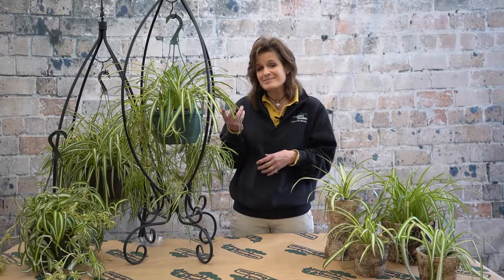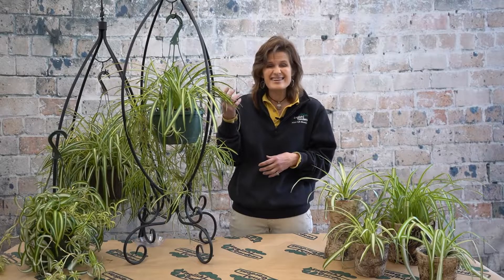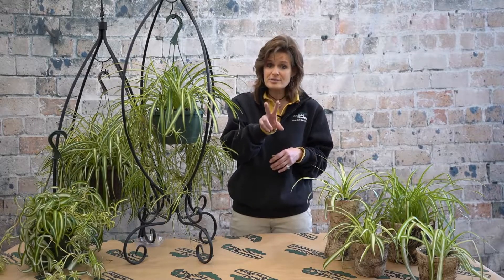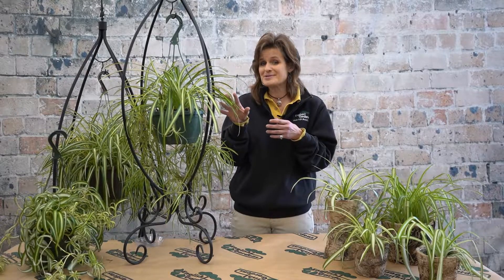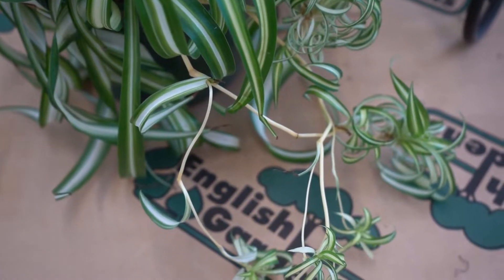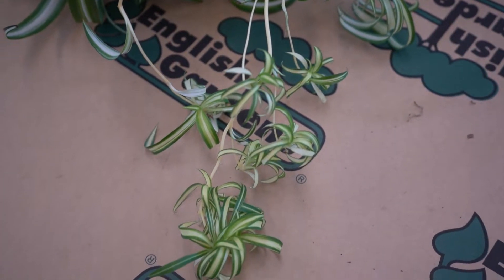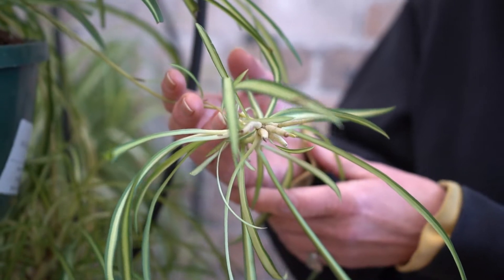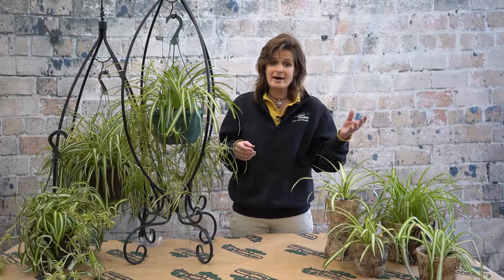How to Care for a Spider Plant ENGLISH GARDENS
The Spider Plant is a great option for low-maintenance house plants.